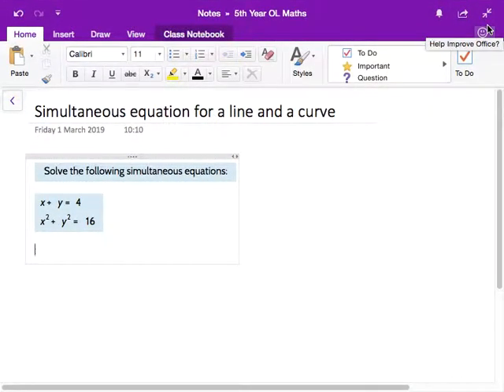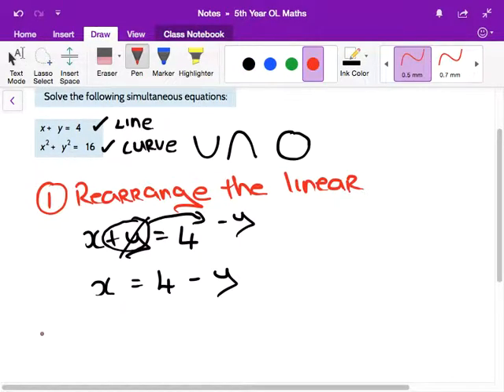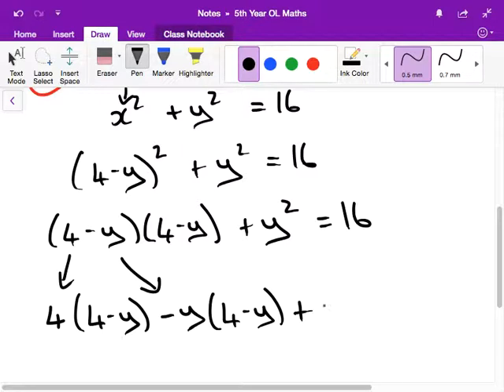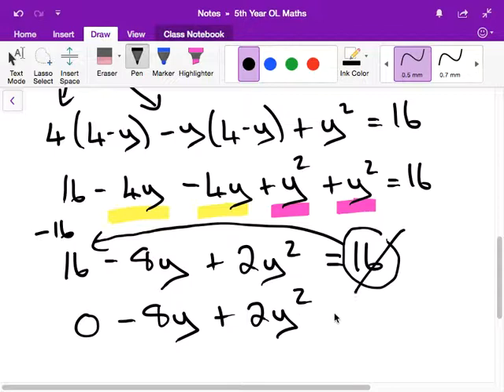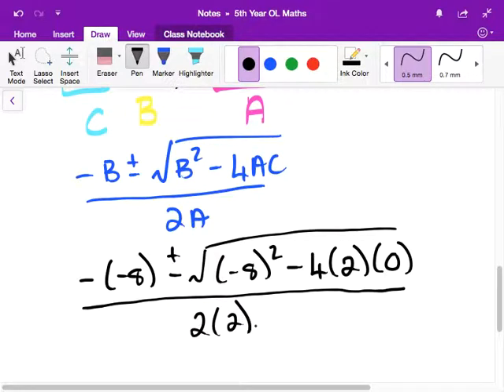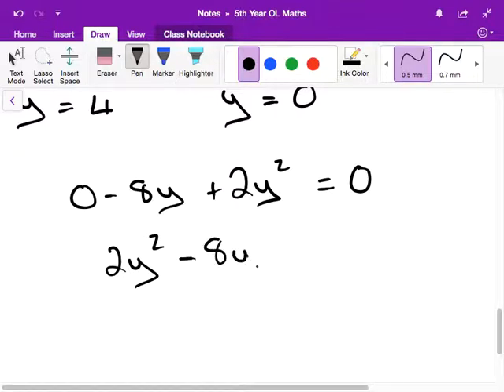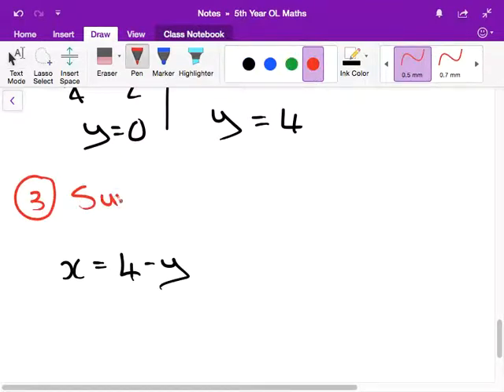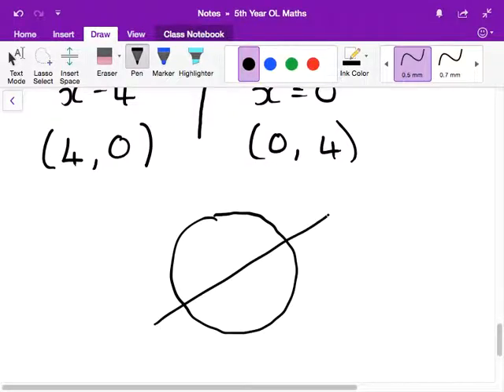Simultaneous equation one linear one quadratic